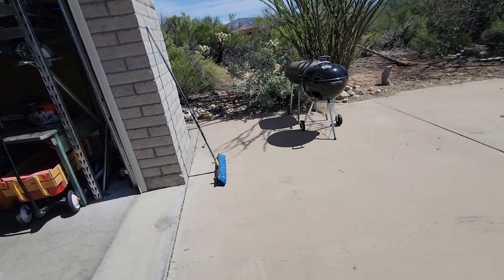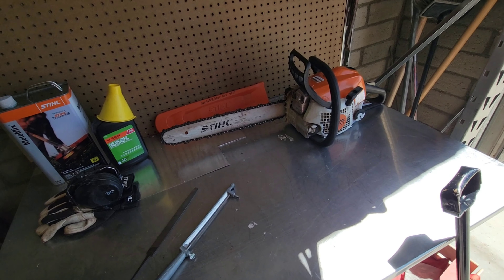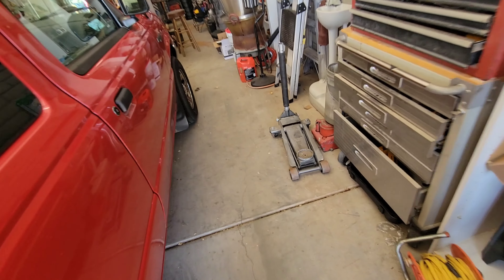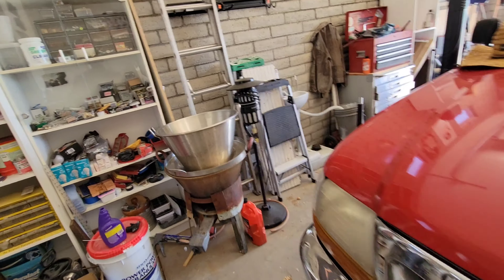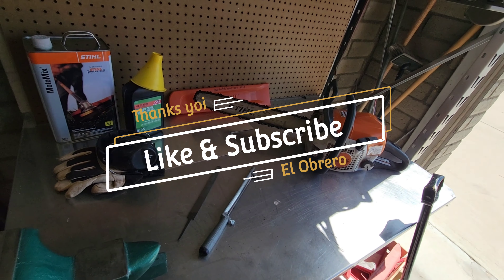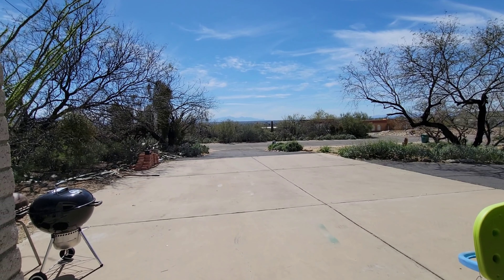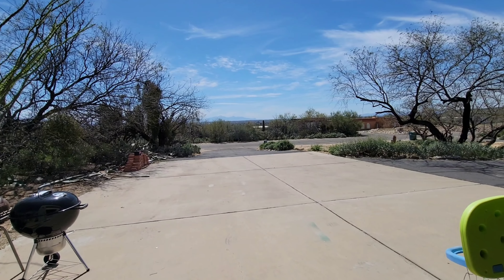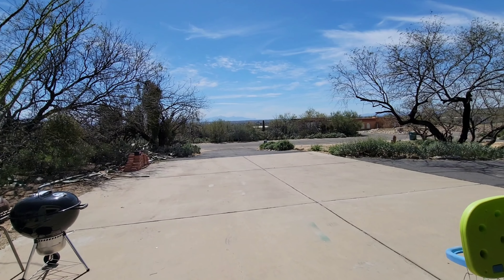Chainsaw - What you need - Stihl MS211